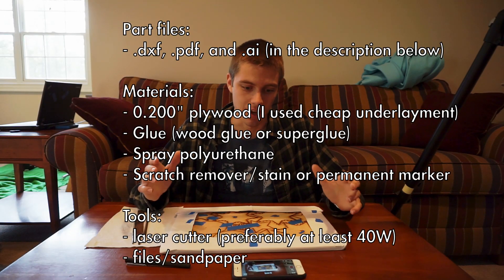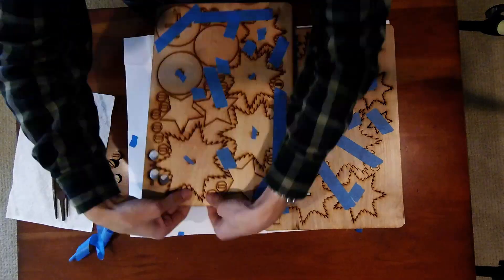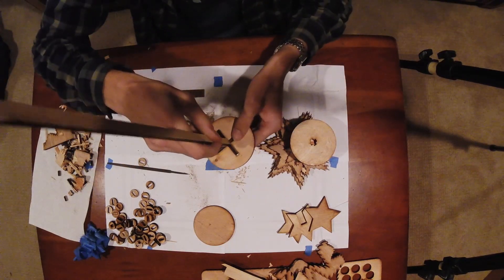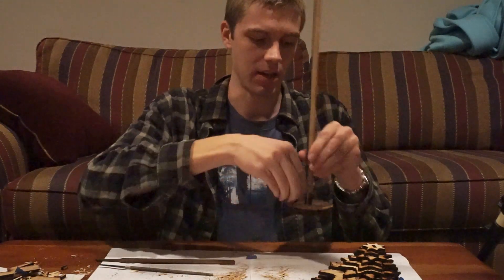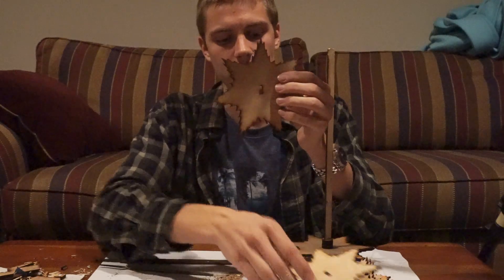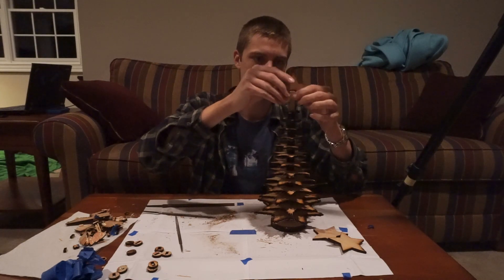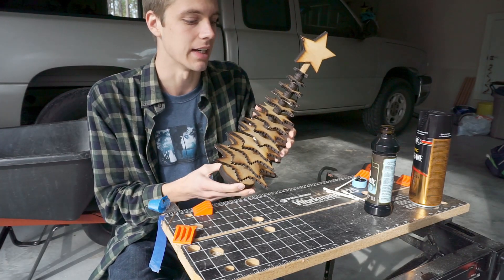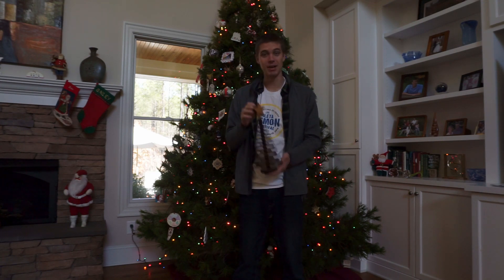DIY Lasercut Christmas Tree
This is a lasercut christmas tree model. The entire project is made from cheap 0.200" plywood you can buy at a hardware store (no extra dowels or anything) so it's really easy to cut out and assemble! Hope you enjoy!

Part files:
- .dxf, .pdf, and .ai

Materials:
- 0.200" plywood (I used cheap underlayment)
- Glue (wood glue or superglue)
- Spray polyurethane
- Scratch remover/stain or permanent marker

Tools:
- laser cutter (preferably at least 40W)
- files/sandpaper